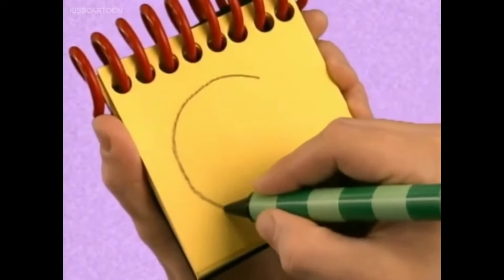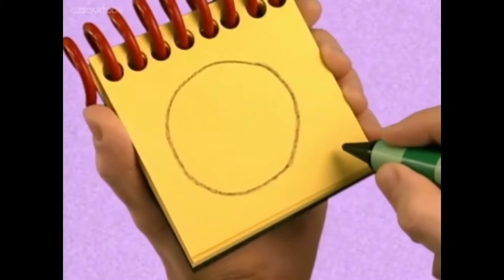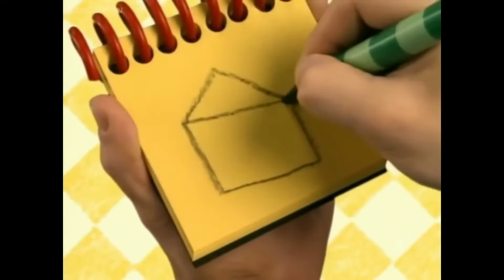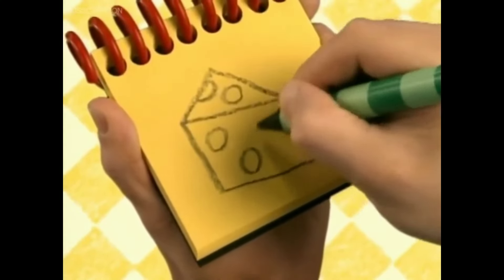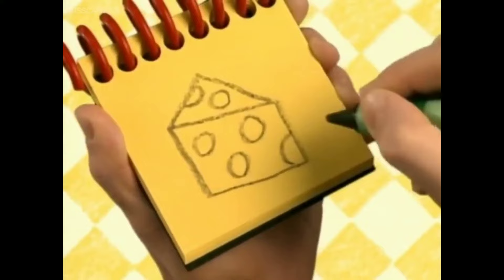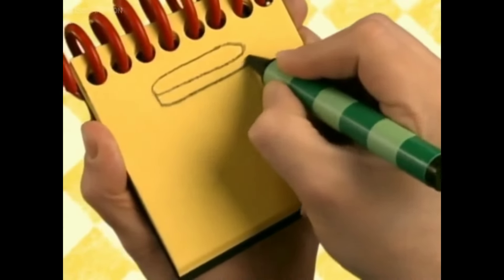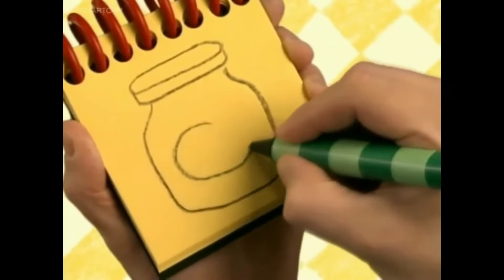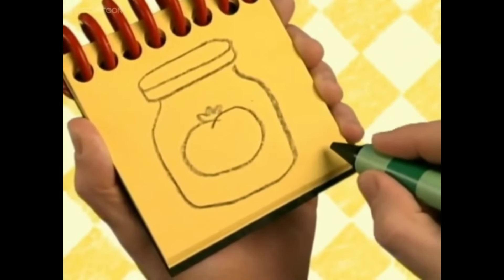Blue's Clues: Drawing 3 Clues from (4x20 Blue's School)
Here's all 3 Clues.

1. Circle
2. Cheese
3. Tomato Sauce